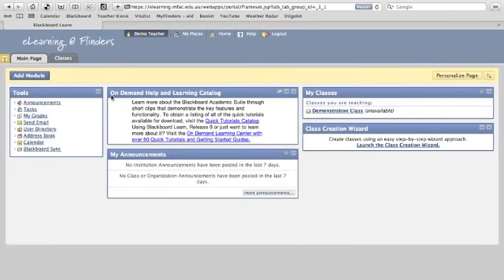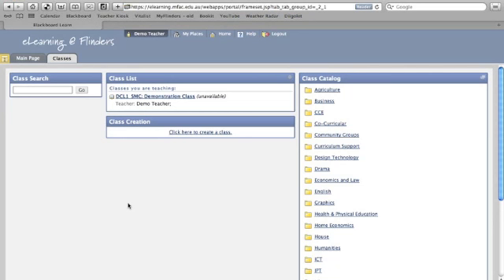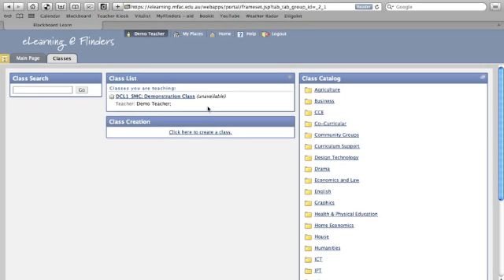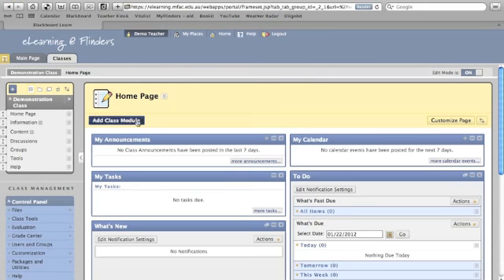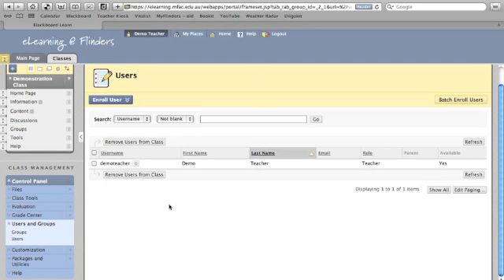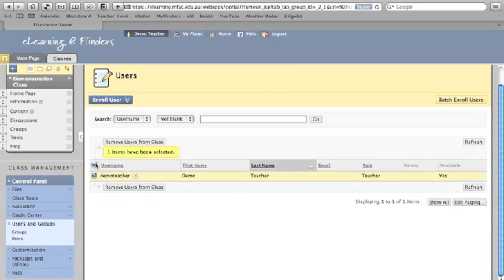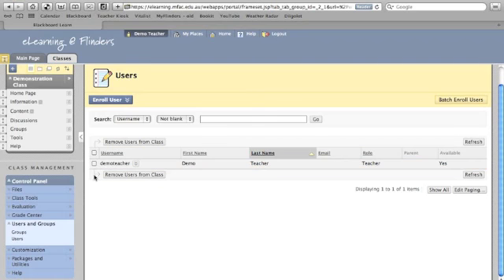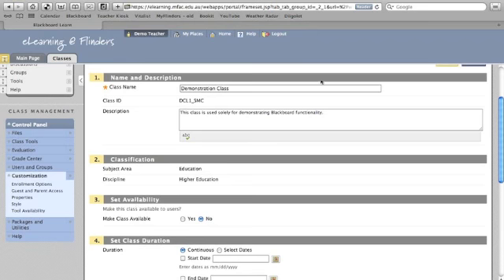Blackboard Class Maintenance.m4v